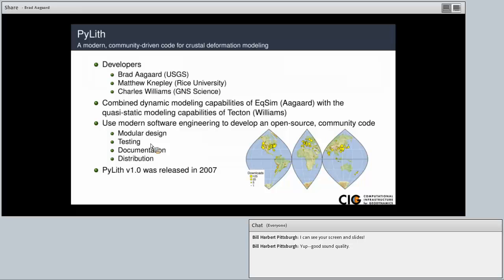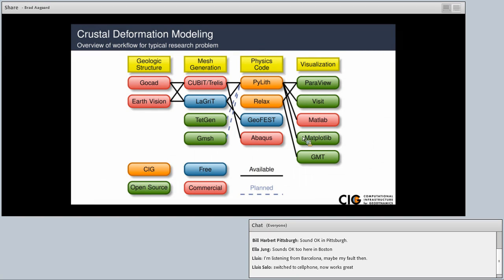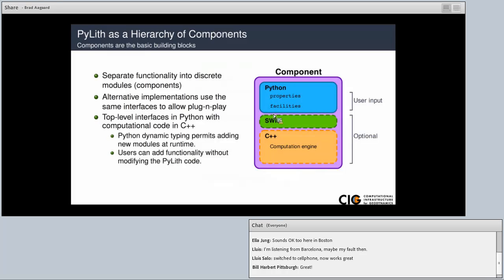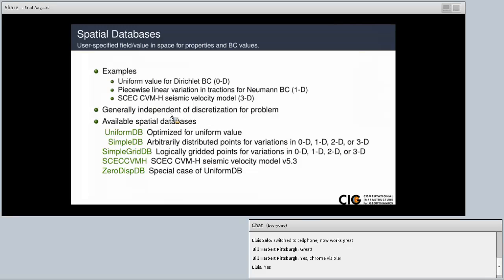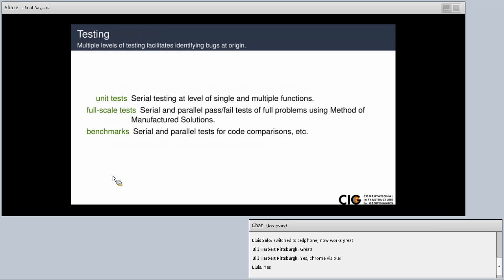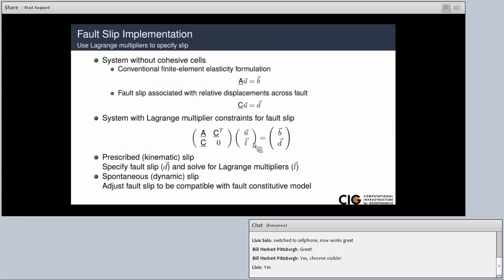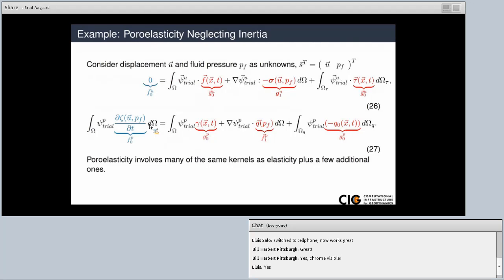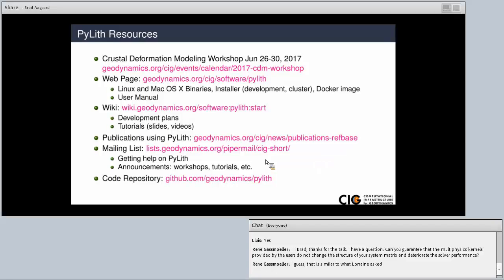Aagaard Webinar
THURSDAY, APRIL 13 @2PM PT
An overview of PyLith plus a preview of multiphysics and other features coming in PyLith v3.0

Brad Aagaard, USGS

I will give an overview of PyLith, including a discussion of the types of applications for which it is designed, the features currently available, and the user workflow for running a simulation. I will also present a preview of the multiphysics implementation and other features coming in PyLith v3.0.